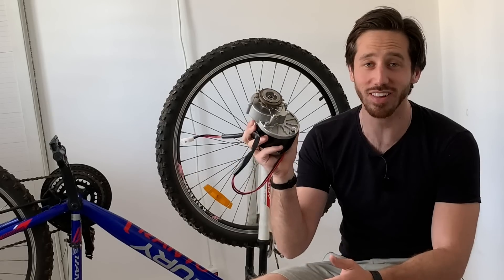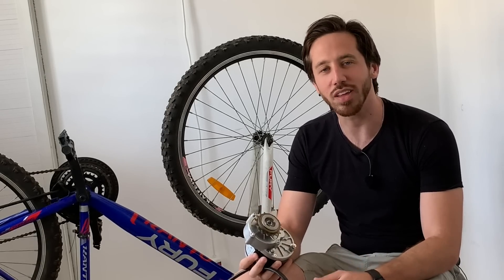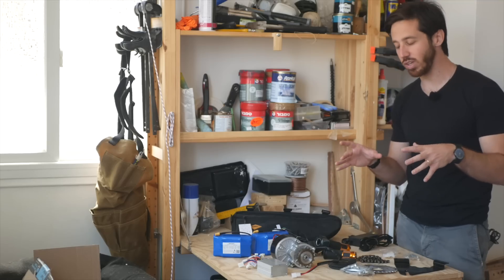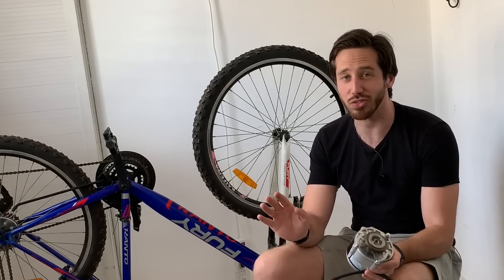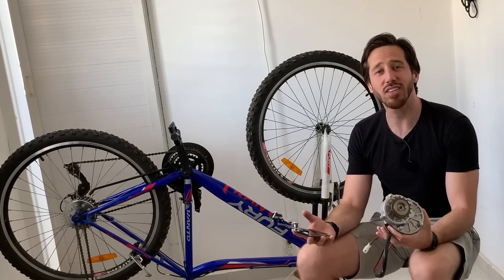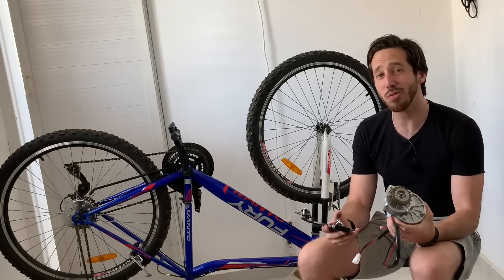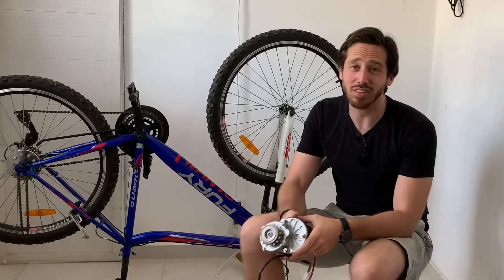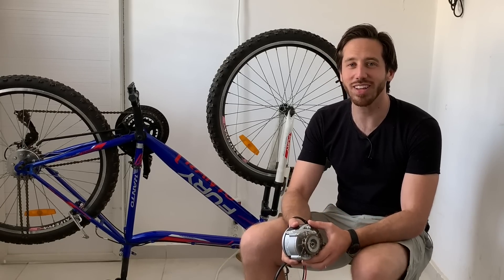Do NOT buy this $103 electric bike conversion kit